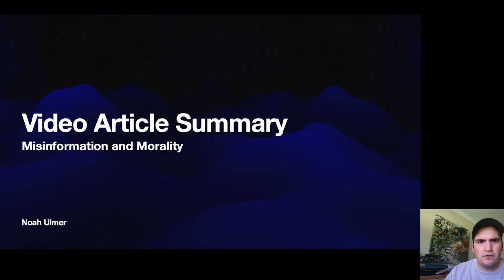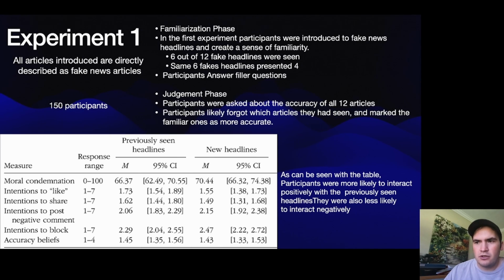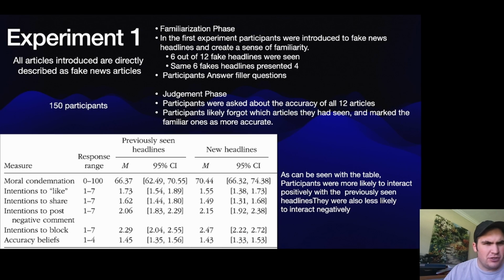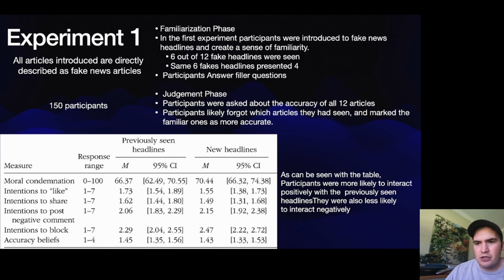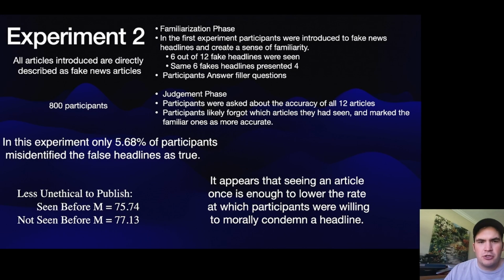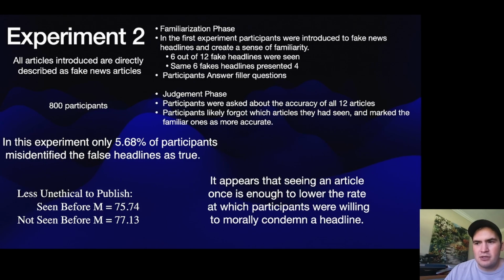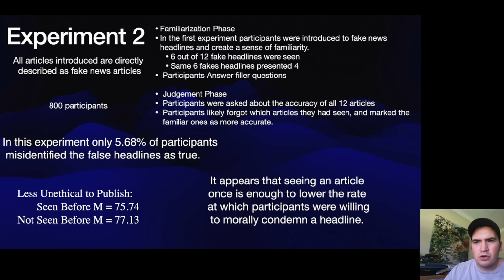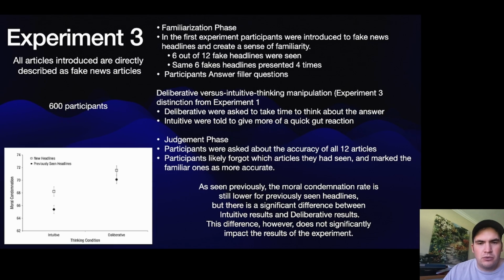Article Summary Video: Misinformation and Morality